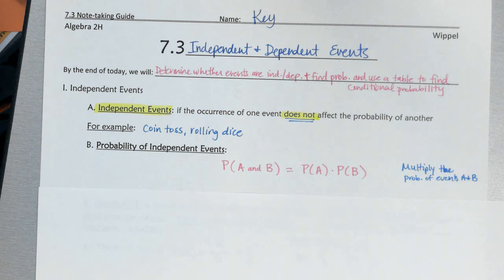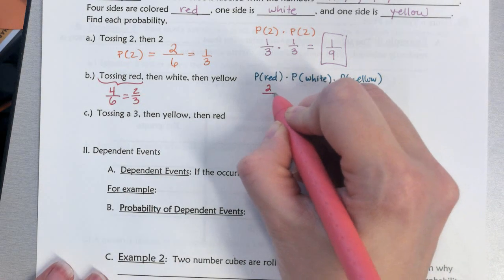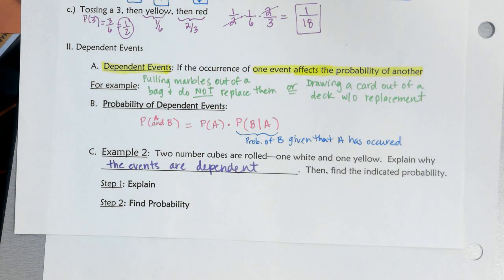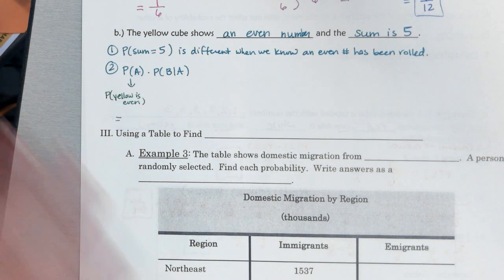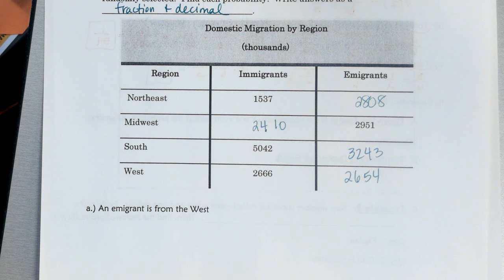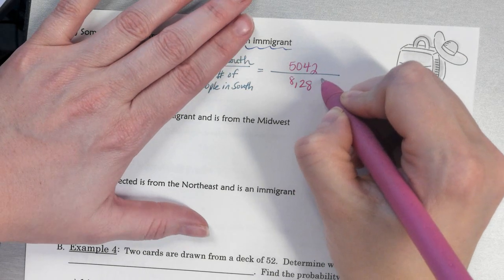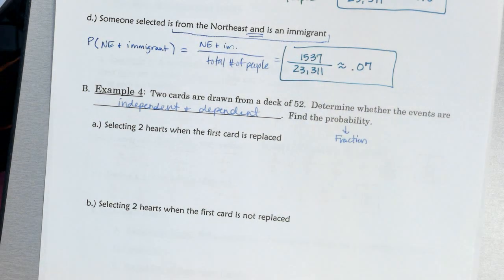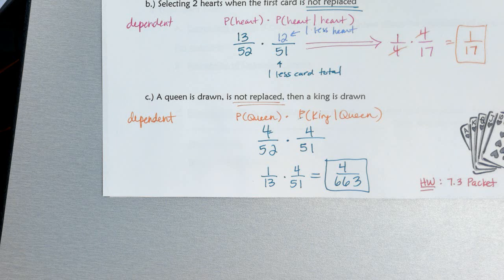7.3 Notes for A2H